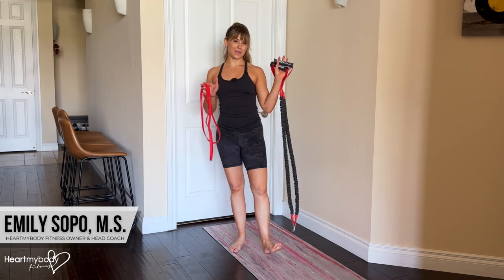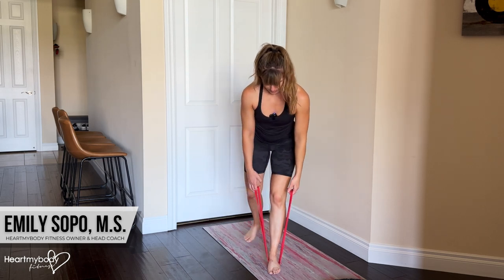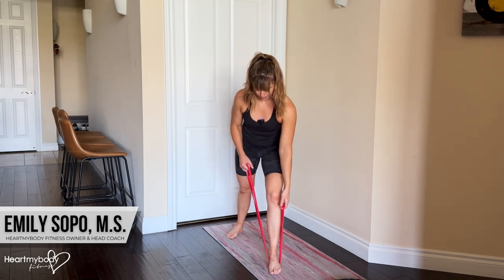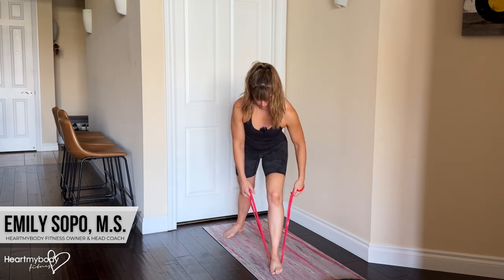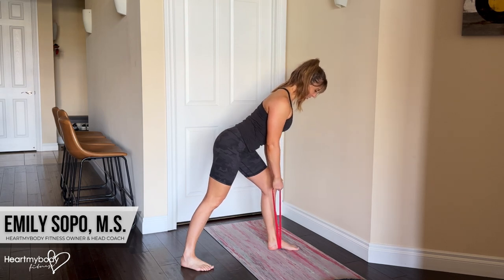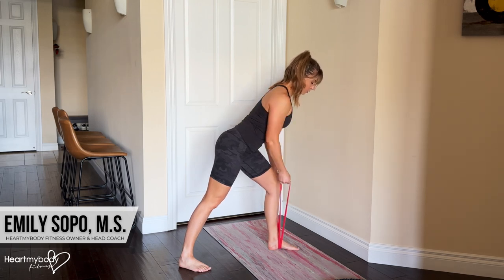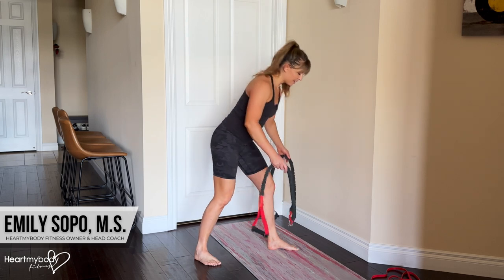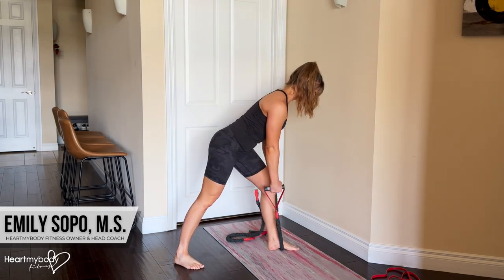How to do a Band Single Arm Bent Over Row with or without handles